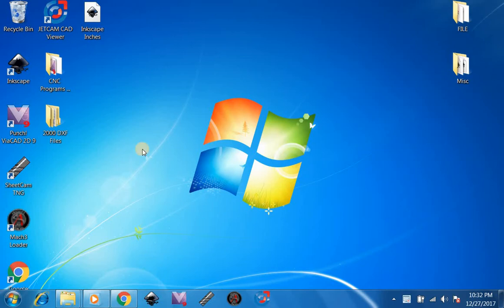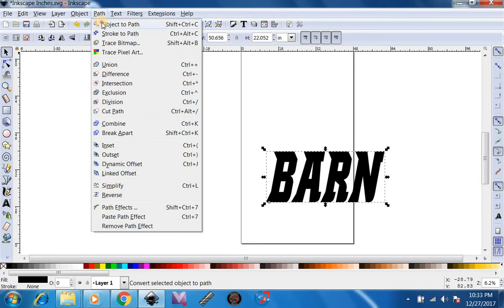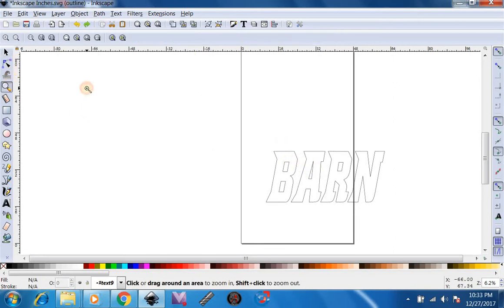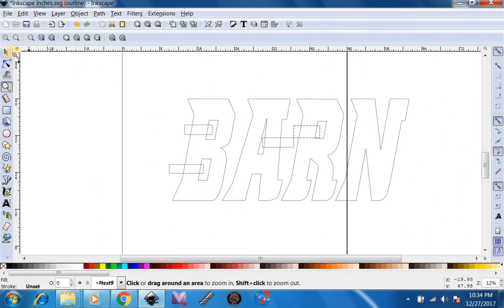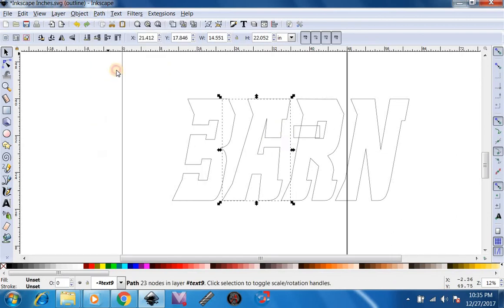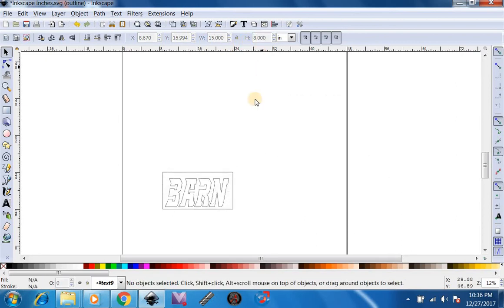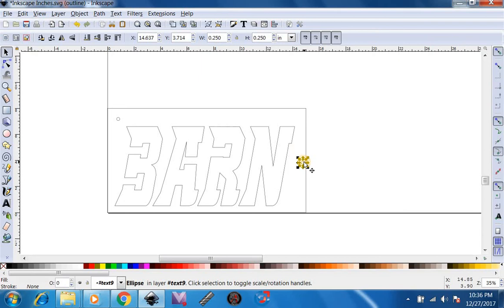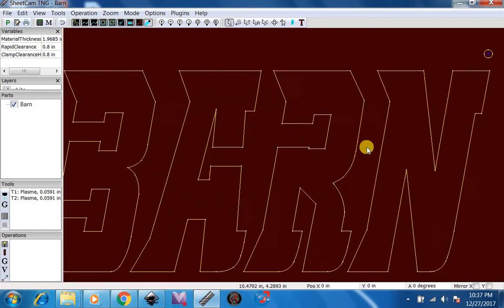Creating a Font sign in inkscape to sheetcam Premier Plasma CNC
Creating a Font sign in inkscape to sheetcam
Video showing how to make a small sign and editing the letters so the centers dont fall out and sending it to sheetcam.

Premier Plasma CNC

PremierPlasmaCNC.com